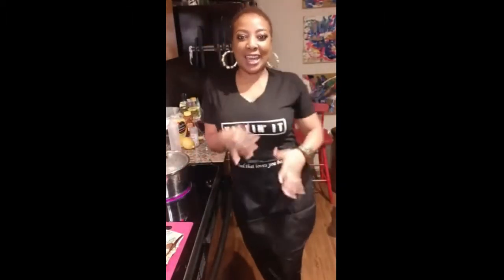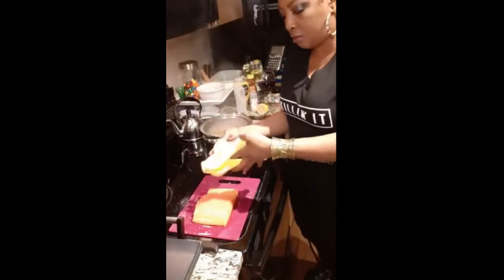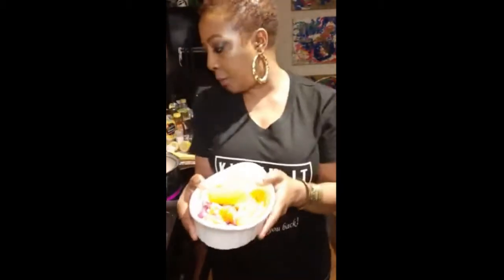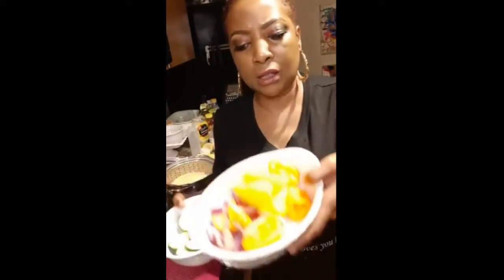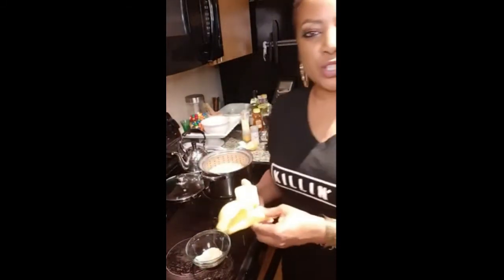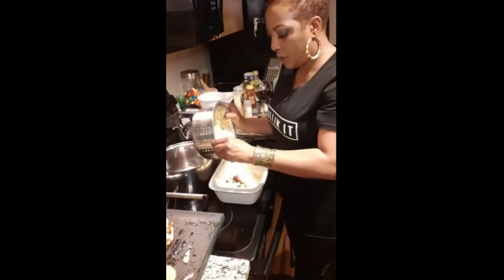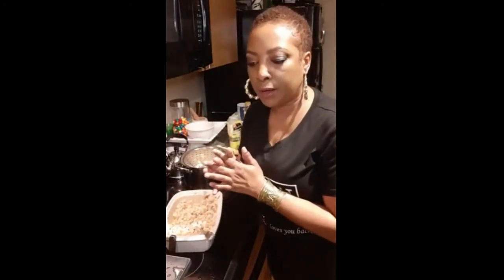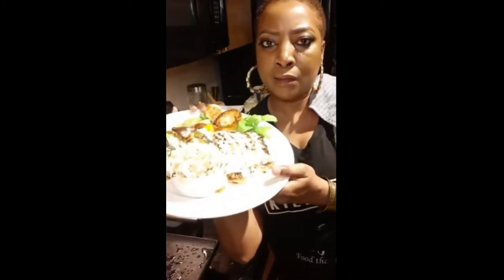SP Salmon with a Secret 011720 Show